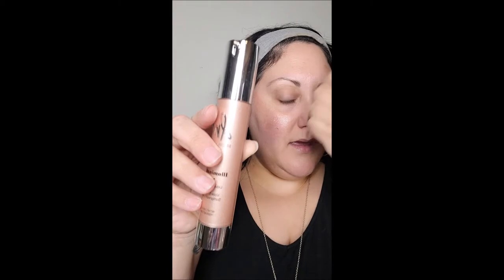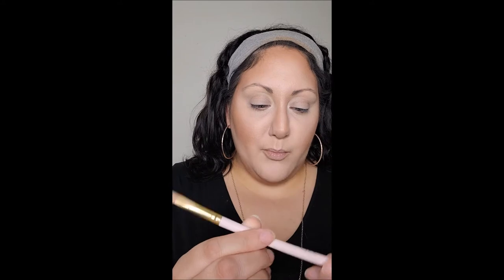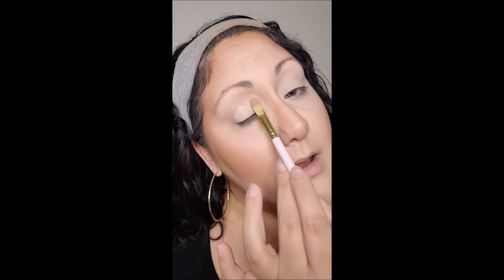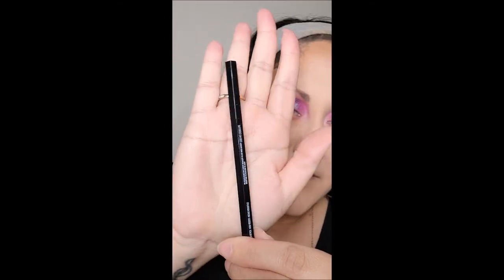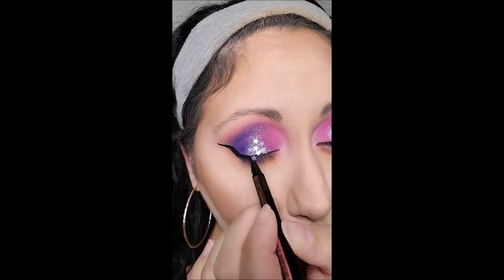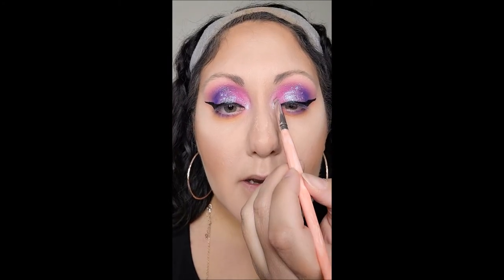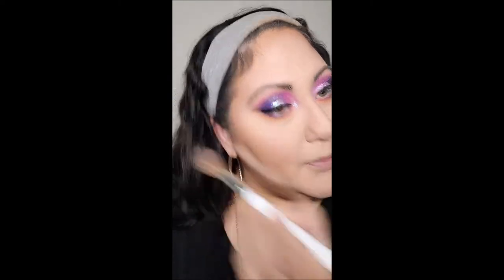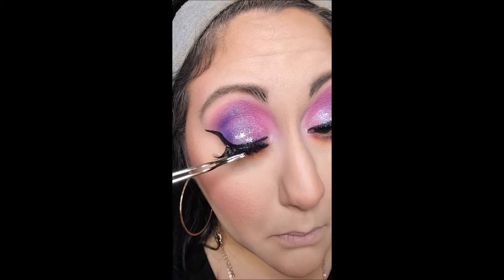NEW! COACHella Music Festival Makeup Look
Hey Fam

So I wanted to create a look that was festival-inspired. even though I know we cannot go to a festival anytime soon, I still say rock it on your coach!!

Why not?

The more we live in fear and negativity, the worse we feel. So grab some fun, glitters, colors, and come create with me! I hope you enjoy.

Products Used

Skin:
Laroche Posay effaclair gel cleanser
Nip and Fab Glycolic Fix Scrub
Bliss Vitamin C Serum
Lancome Energie de vie eye gel
L'aneige hydro gel water bank cream

Face:
Beauty Blender Leveler Primer
Danessa Myricks Illuminating Veil and Dew Wet Balm
Beauty Blender Bounce foundation and concealer
Jeffree Star Cosmetics Magic Concealer

Eyes:
P. Louise Rumor 2 base
Morphe x Saweetie 24 A Palette
Anastasia Beverly Hills Norvina Pro Palette 1
Maybelline Hyper Easy Liner in blackest black
Milk Makeup Kush mascara
Stargirl Cosmetics "Flirt" lashes

Cheeks:
Huda Beauty Tantour in Light
Milani Cosmetics Matte Bronzer

Lips:
Morphe Backseat Love liner and lipgloss

Facebook- Beauty By Nicole Elise